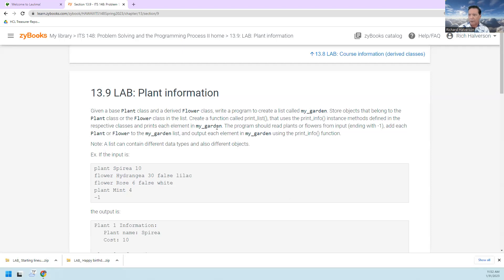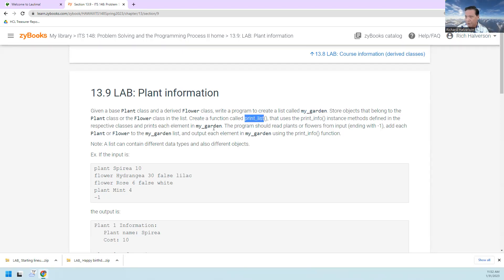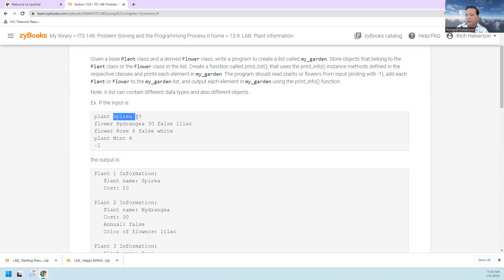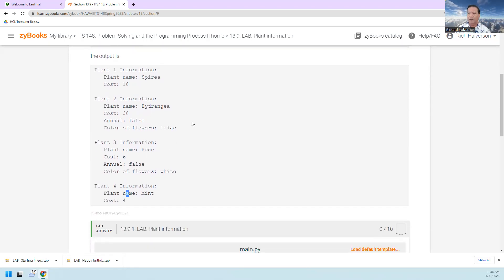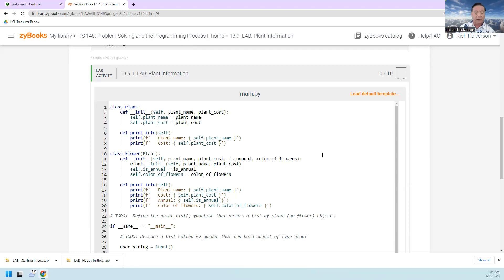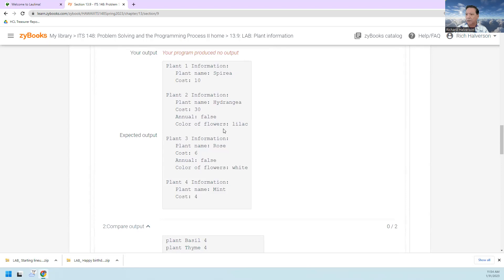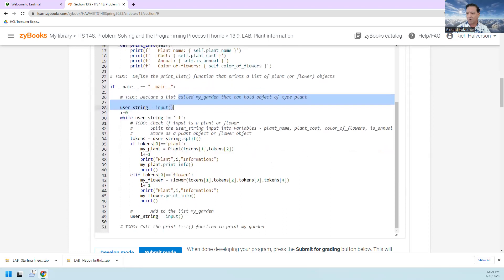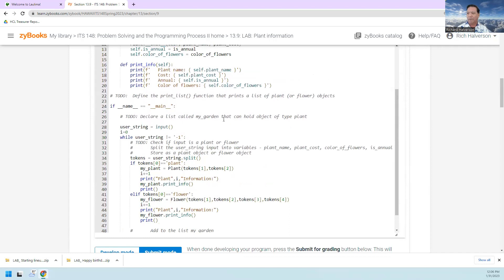ITS148 Spring 2023 Lab 13.9 Plant information (inheritance)